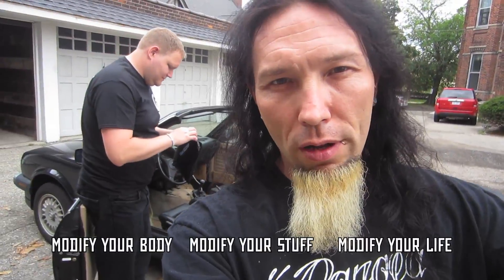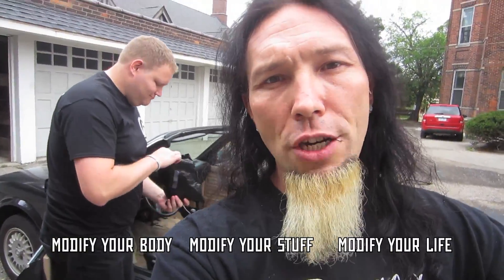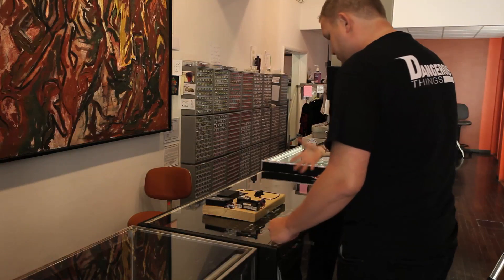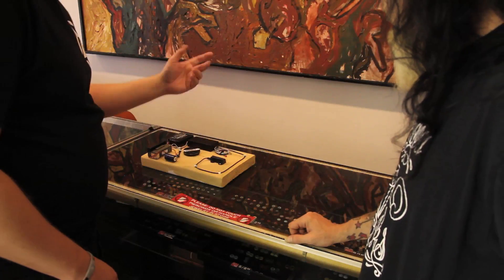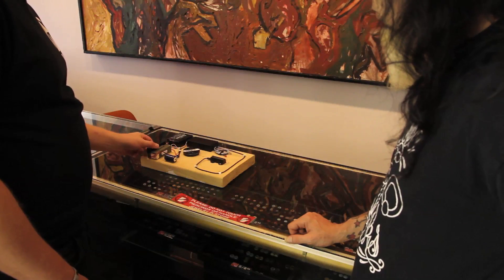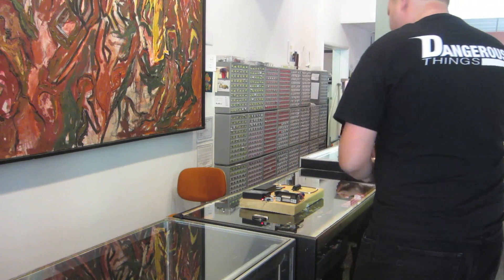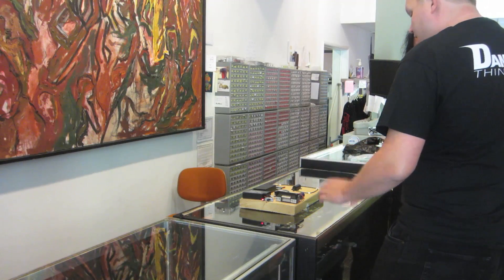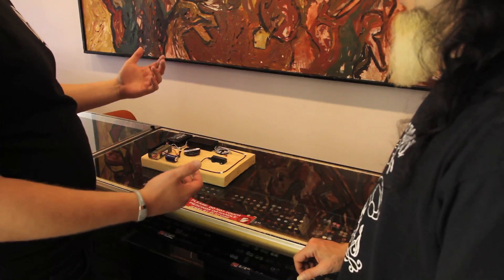RFID Implants- THE MODIFIED WORLD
Our friend Amal stopped by to install some RFID readers in my car, and he took the time to tell us a little about the world of implantable RFID chips.